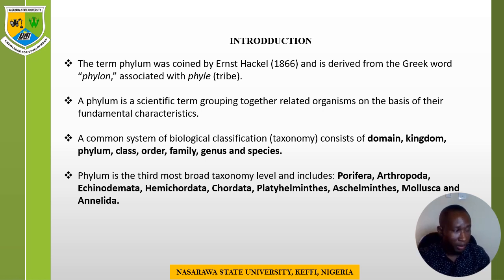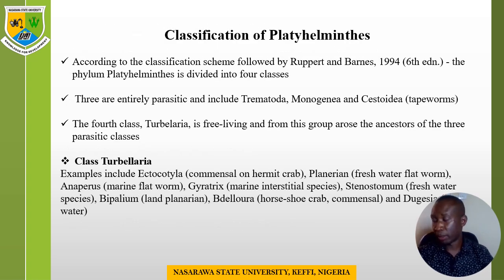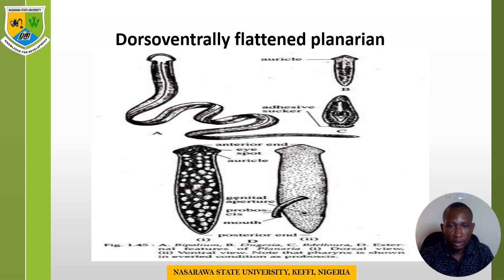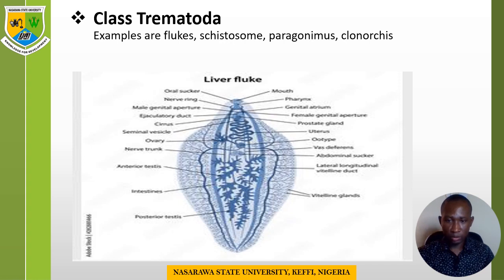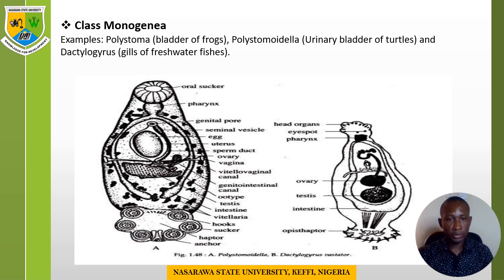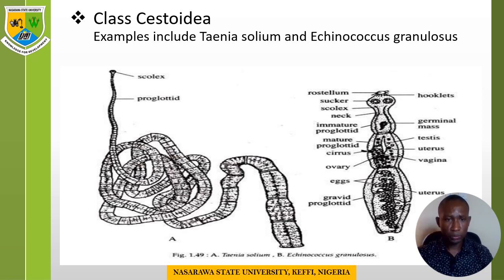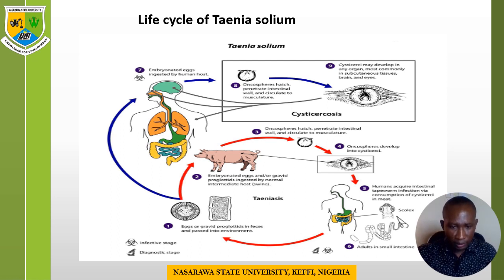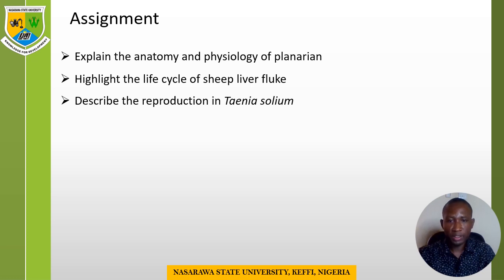Mr Clement BIO122 Week 1